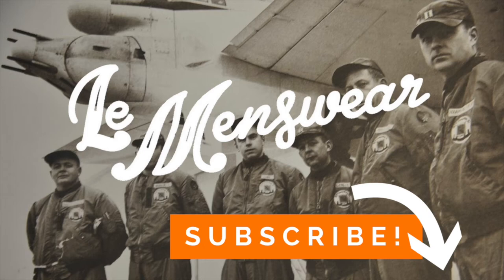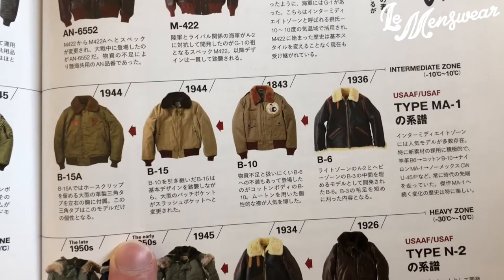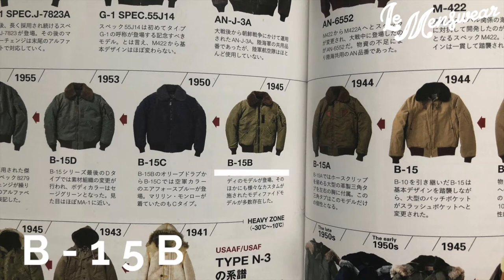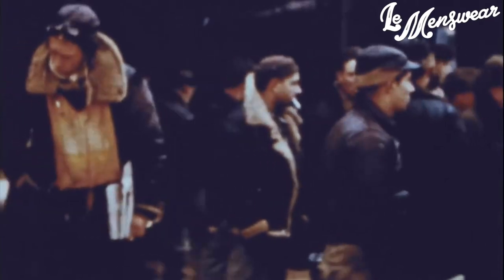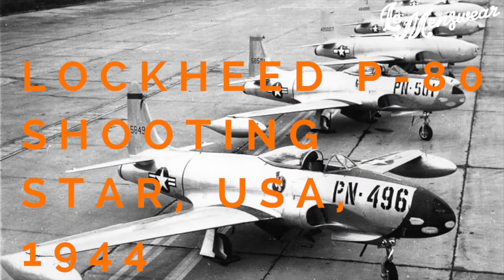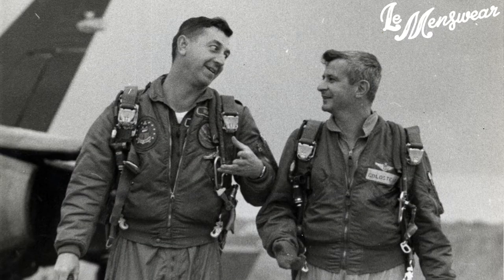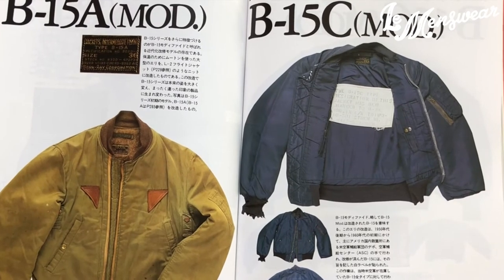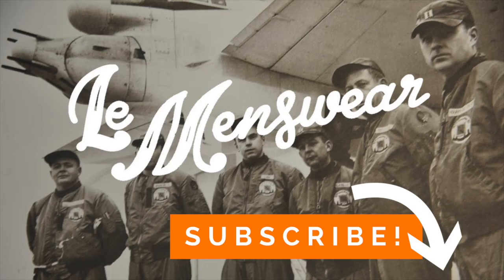The Complete Story of the Birth of the MA-1 Bomber Jacket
The MA-1 bomber jacket is probably the most famous flight jacket ever created by the US Air Force. In this video we look into why and how it was borne.

I'm a Tokyo-based vintage enthusiast and make videos about key vintage military garments. Coming soon: the B-2 jacket, the B-11 coat and more.